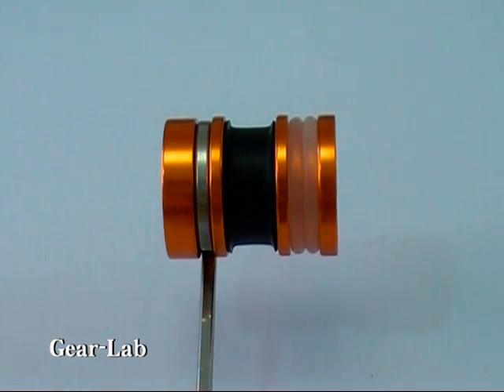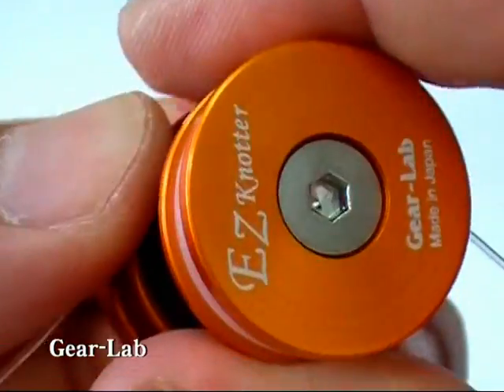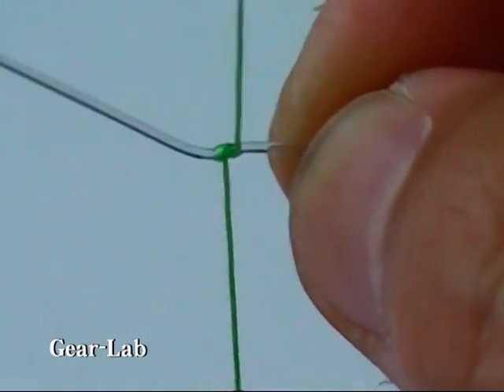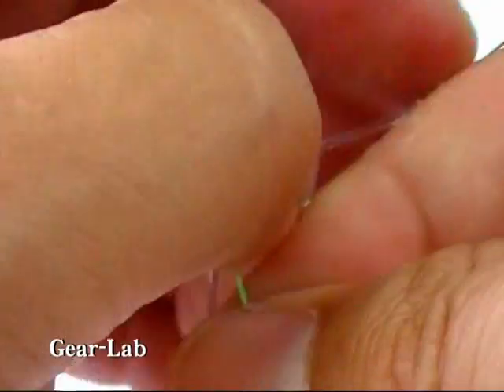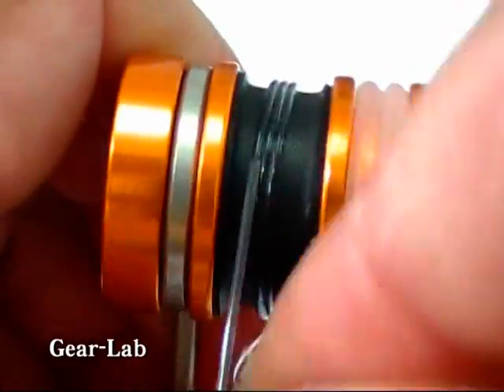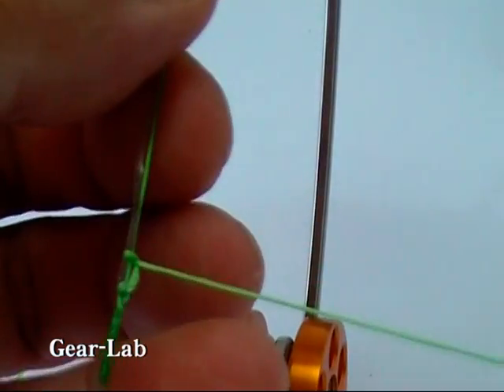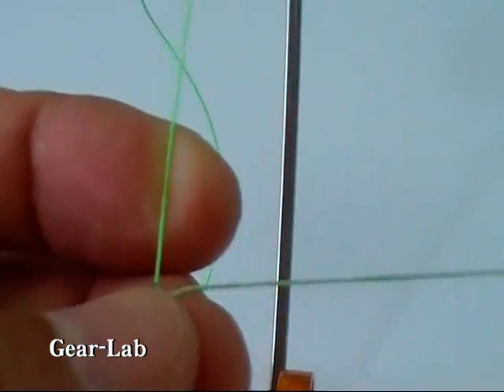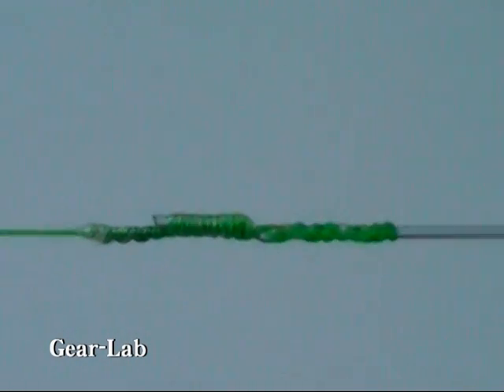Zoom in a perfect FG knot using the EZ knotter !!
Anyone can tie a perfect FG knot using the EZ knotter.
This is a perfect description of the FG knot.